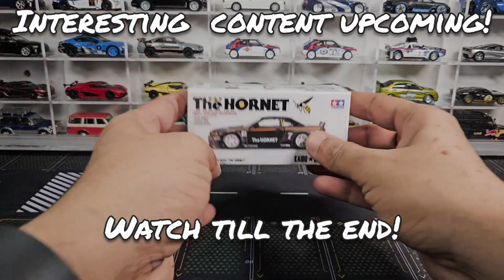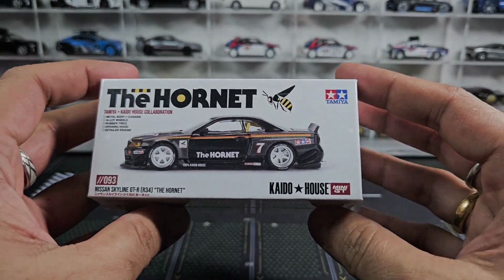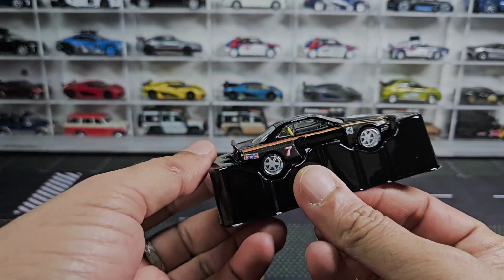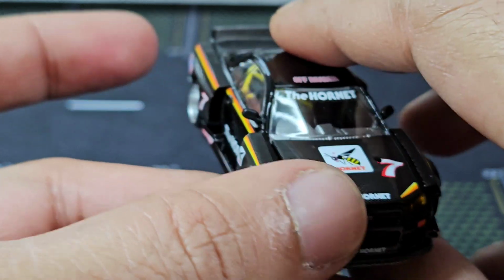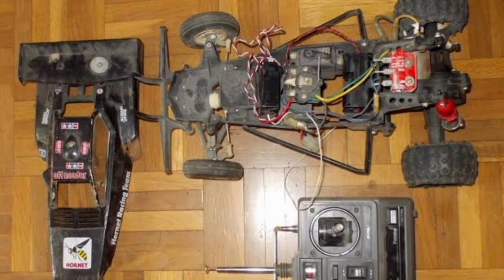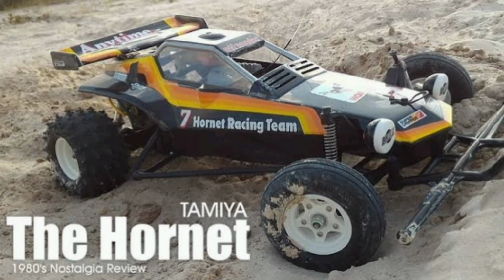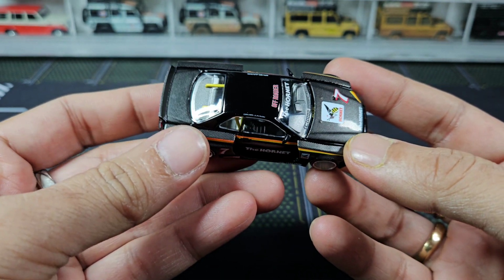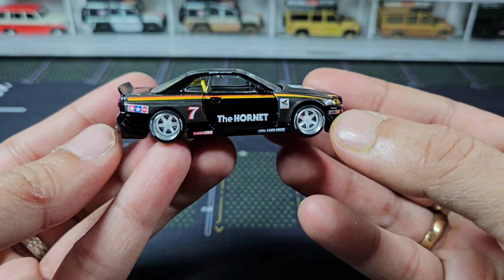Kaido House x MiniGT Nissan Skyline GT-R R34 'The Hornet' Unboxing & History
In this episode of SK Diecast Talks, we unbox and review the Kaido House x MiniGT x Tamiya Nissan Skyline GT-R (R34) "The Hornet" [01:04].

Did you know this livery is a direct tribute to the legendary 1984 Tamiya RC Off-Road Buggy? Watch to see the full backstory, original 1980s commercial footage [07:14], and a detailed close-up review of this 1/64 die-cast model [04:25].

📌 Timestamps:
00:00 - Channel Intro
00:07 - Episode Overview & Collaboration Background
01:04 - Box Art & Details
02:49 - Unboxing
04:25 - Model Inspection & Details
05:47 - The 1984 Tamiya Hornet History & Inspiration
07:14 - Original 1984 Tamiya Hornet Commercial
09:30 - Livery Easter Eggs Explained
11:14 - Cinematic 360 & Close-ups